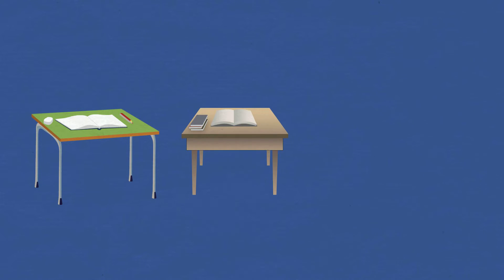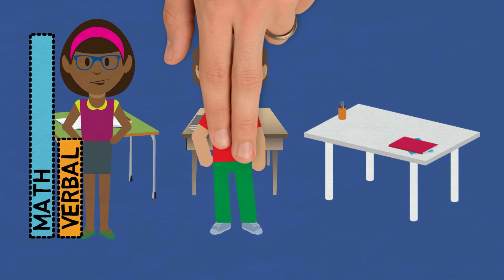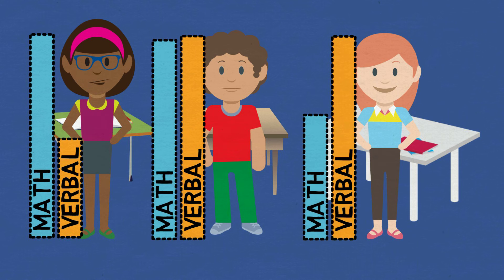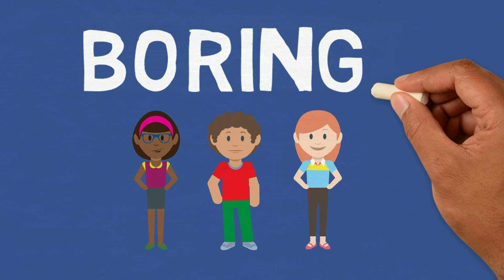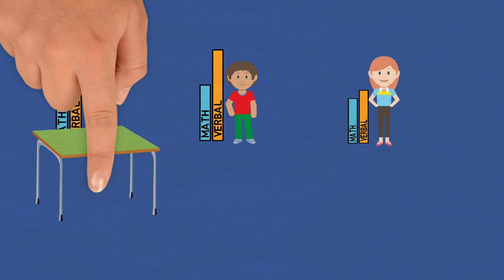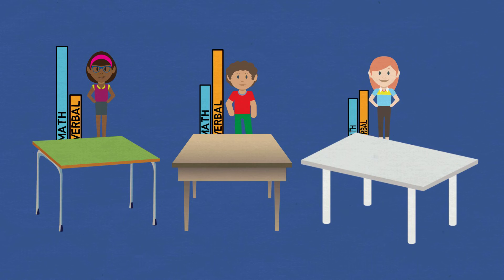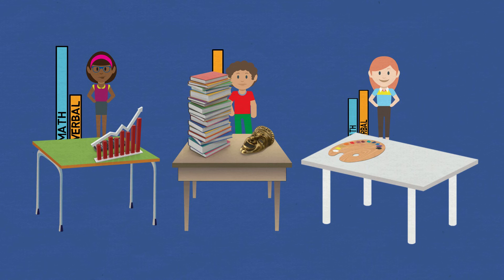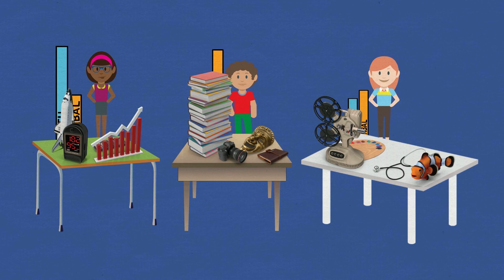Duke TIP - Why Take an Above-Level Test?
Some gifted students may "bump their heads" against the ceilings of tests and assessment devices used to evaluate the abilities of students in their grade level. Score results for these students may suggest that they are bright, without providing more specific and substantial information.

Students who score at the highest levels on grade-level testing devices may need higher degrees of difficulty to differentiate these students' level and depth of knowledge. For example, two students may appear identical on a grade-level assessment, scoring at the 99th percentile. However, when given an above-level test, these students could be quite different (i.e., one scoring at the 75th percentile and another at the 25th percentile).

When approached carefully, above-level testing can offer valuable feedback. Such testing may be appropriate when a student scores at the top of the range on grade-level assessment devices; consistently makes excellent grades without studying or apparent effort; indicates high ability through regular testing but makes surprisingly low grades in the classroom; and wants to know more about the degree and nature of his or her academic strengths.